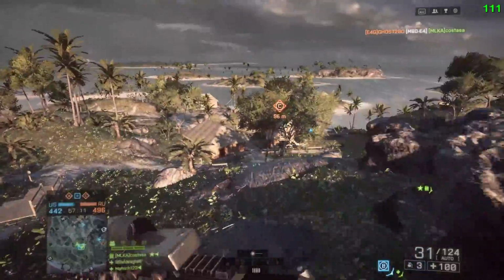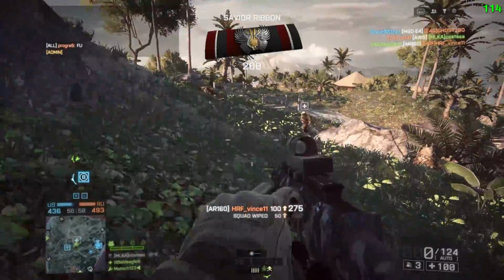BF4 Naval Strike Domination on Operation Mortar with AR160